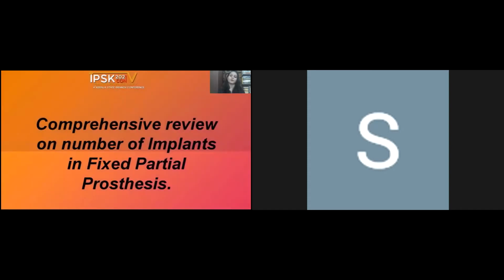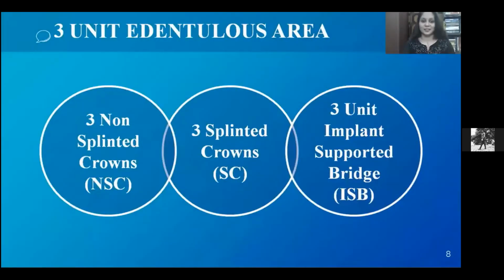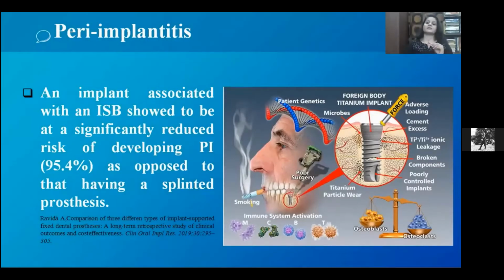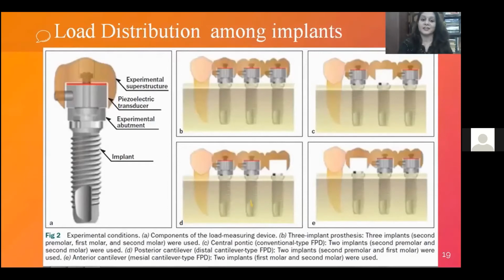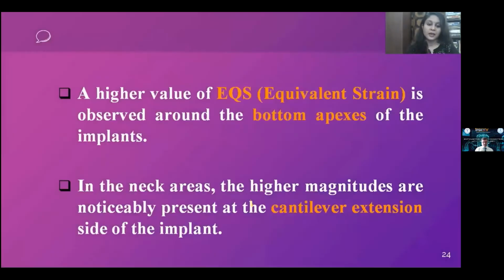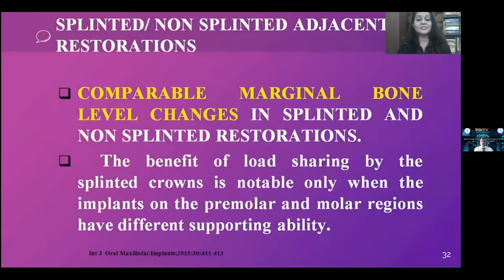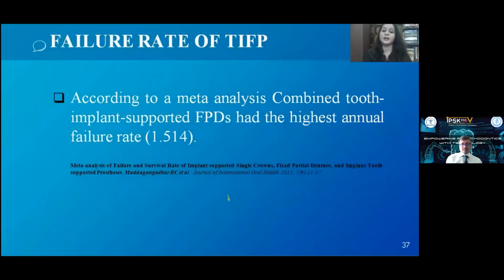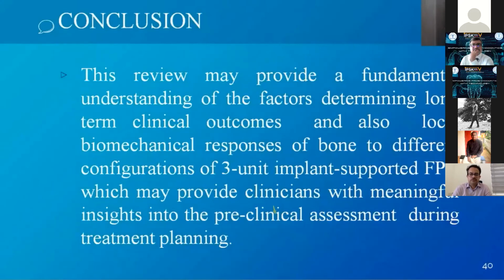Dr Adhershitha AR "Less is more! More or Less", A Review on the Number of Implants in FDP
An Invited Speaker at IPSKCON 21, the 4th Annual Conference of the Indian Prosthodontic Society Kerala State Branch held on May 22nd & 23rd 2021, hosted by Department of Prosthodontics, Annoor Dental College & Hospital